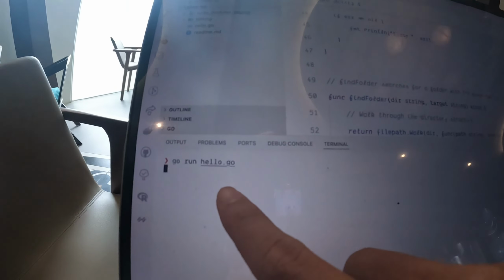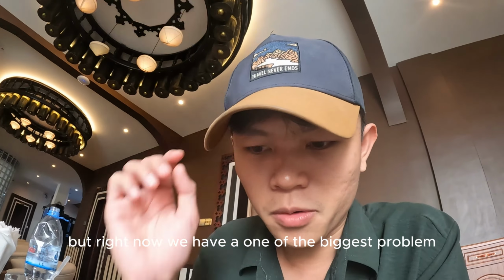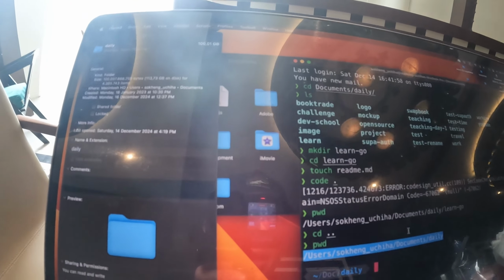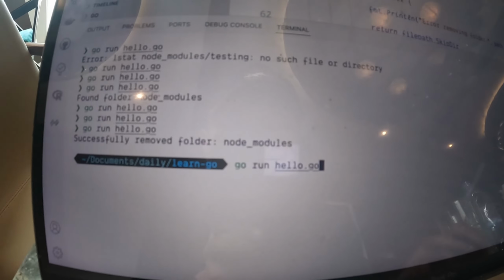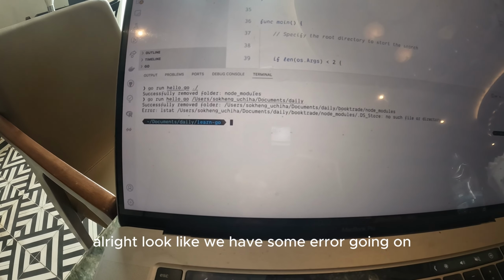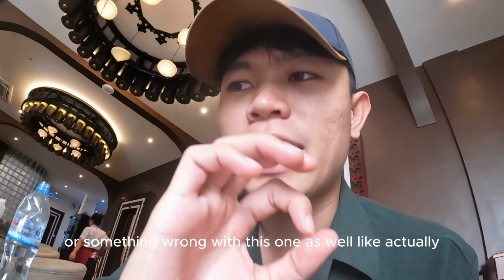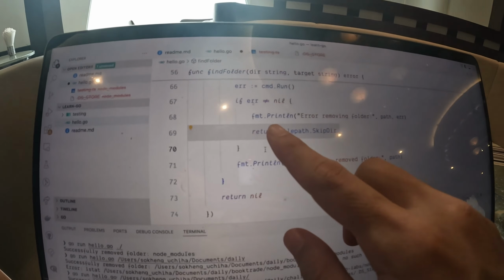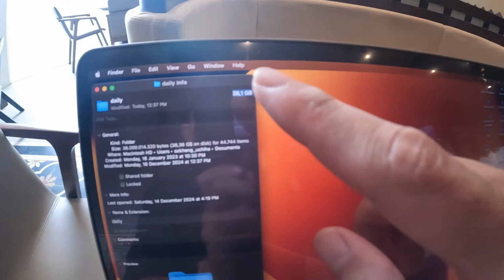Vlog: I am using Go Lang to save 100GB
In this video I am learn go lang by building a small script to remove all my node_modules folders inside my compute for last 3 years. Hopefully you enjoy this video.